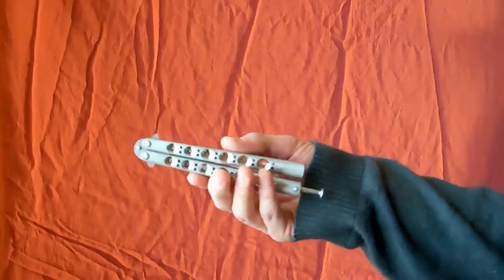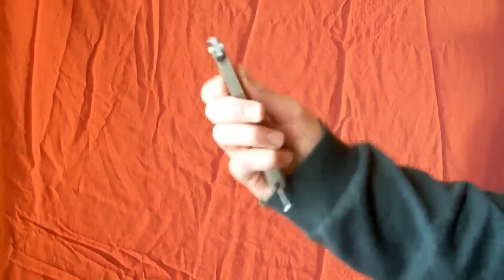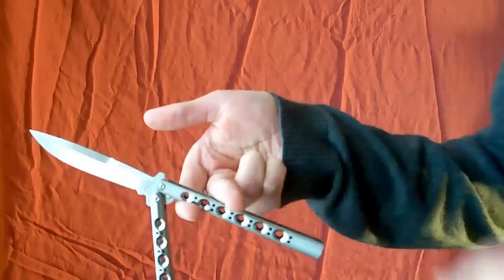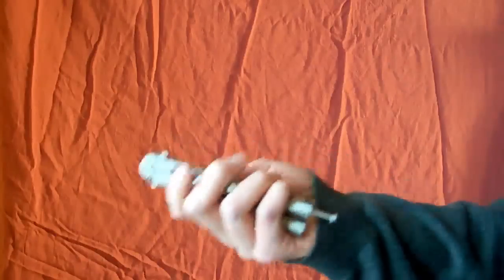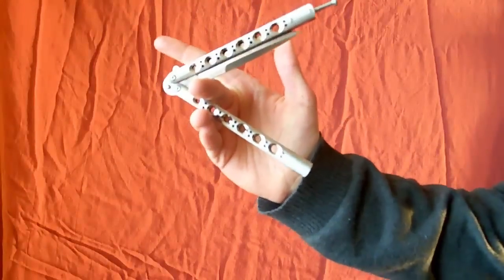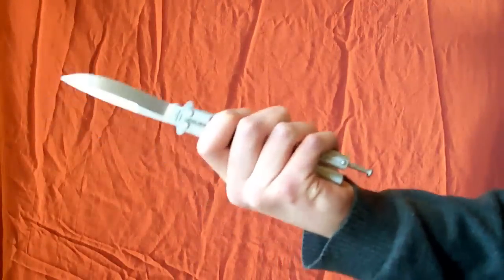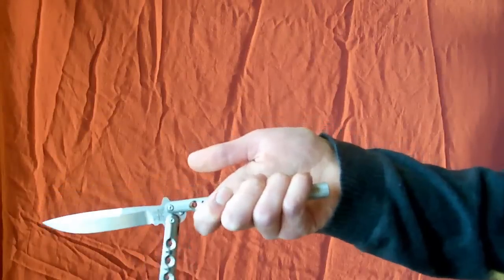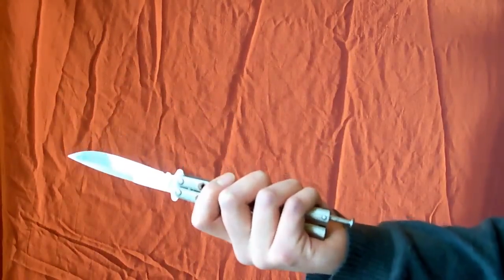Full Twirl + Tutorial 11 - Intermediate Balisong Move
You may have seen this before, Youtube messed up my audio a bit last time, so hopefully it works out better this time around.